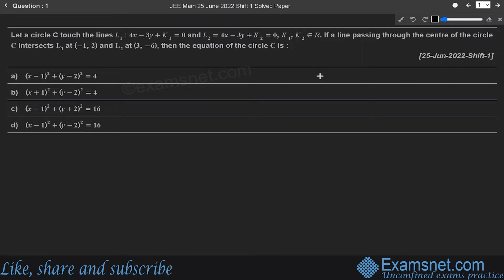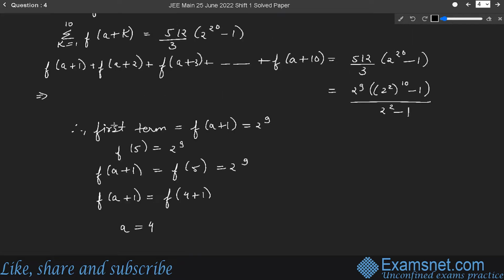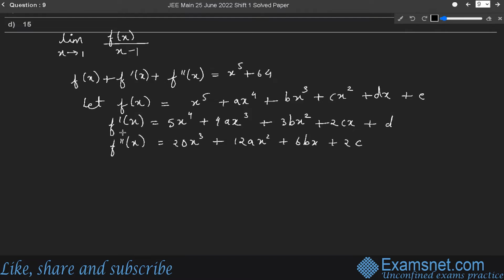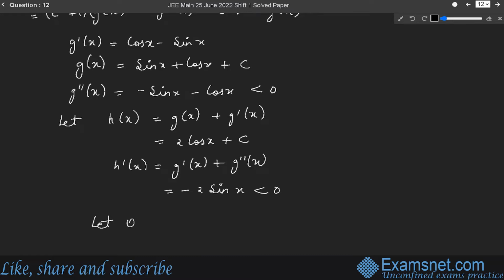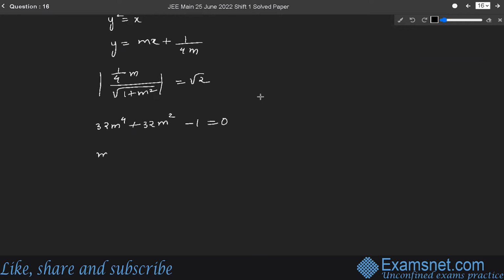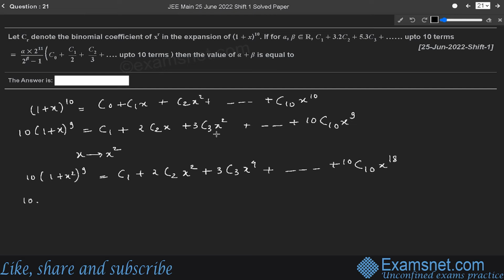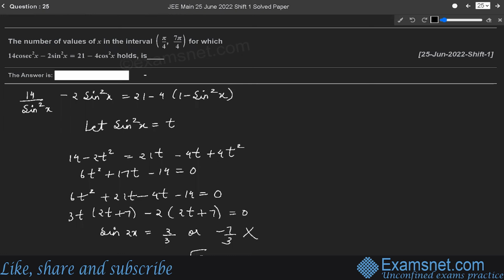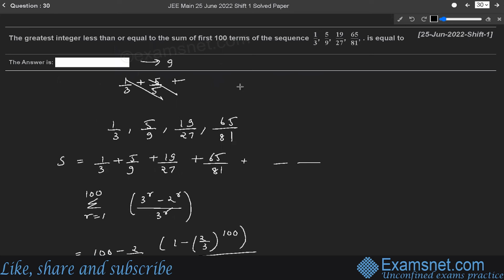JEE MAINS 25 JUNE 2022 SHIFT 1 Math paper clear solution explanations for questions 1 to 30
➤ *Jump to Questions* :

00:00:00 - Intro
00:00:16 - Question  1
00:03:20 - Question  2
00:05:32 - Question  3
00:07:54 - Question  4
00:11:57 - Question  5
00:15:39 - Question  6
00:17:09 - Question  7
00:19:51 - Question  8
00:22:04 - Question  9
00:25:43 - Question  10
00:28:41 - Question  11
00:31:51 - Question  12
00:35:32 - Question  13
00:37:43 - Question  14
00:41:59 - Question  15
00:45:05 - Question  16
00:46:40 - Question  17
00:48:54 - Question  18
00:52:11 - Question  19
00:54:14 - Question  20
00:56:07 - Question  21
01:00:52 - Question  22
01:01:28 - Question  23
01:03:22 - Question  24
01:06:18 - Question  25
01:09:13 - Question  26
01:11:19 - Question  27
01:14:58 - Question  28
01:17:10 - Question  29
01:19:11 - Question  30